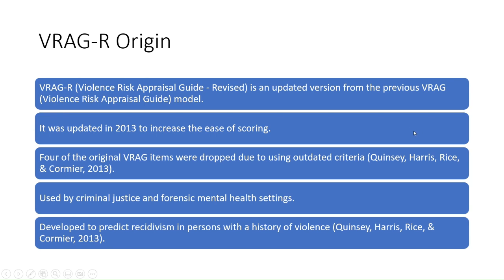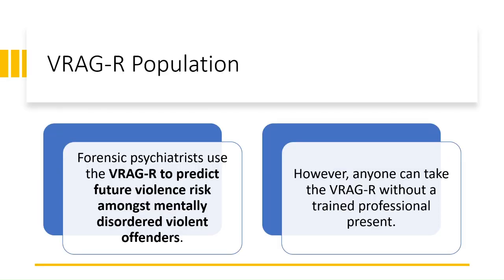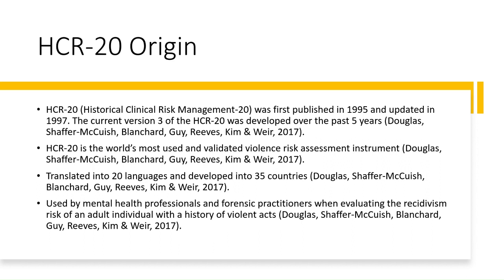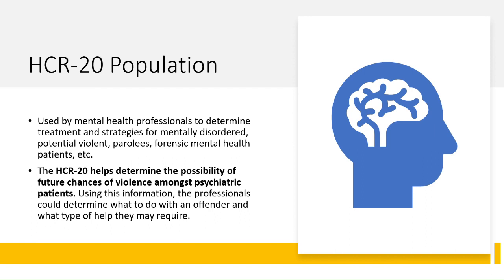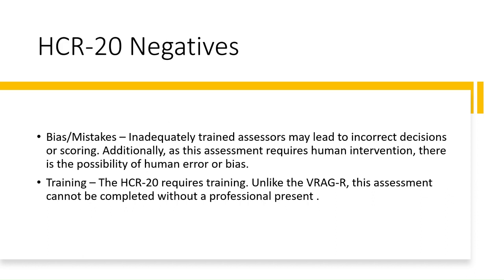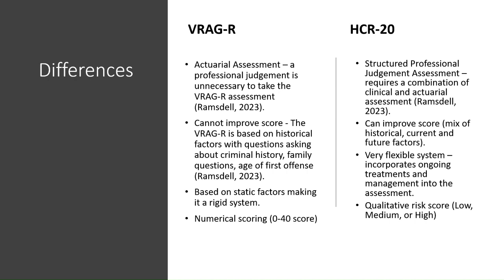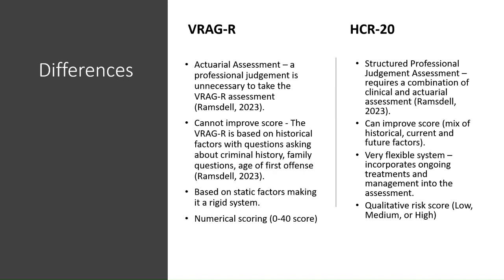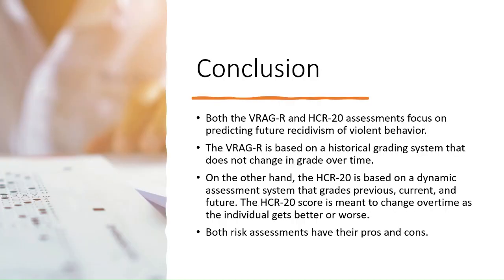Comparing VRAG-R and the HCR-20 PSYC 380